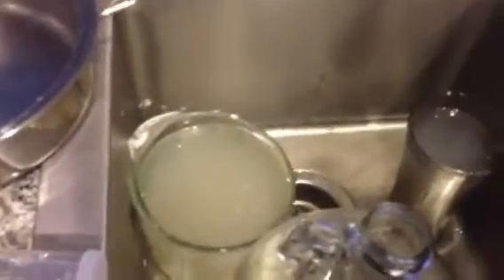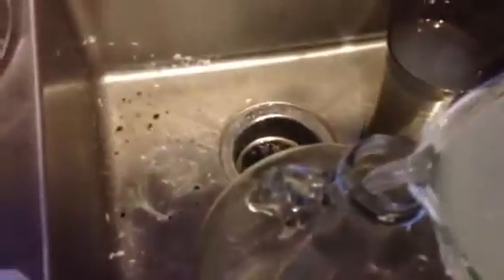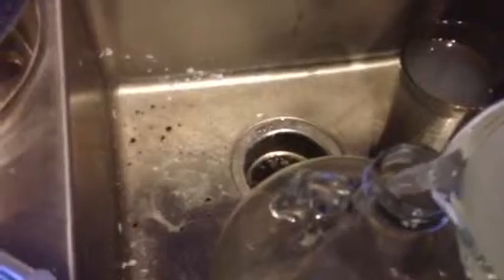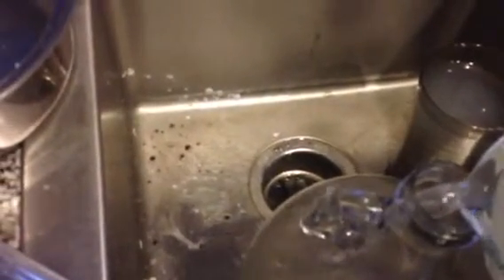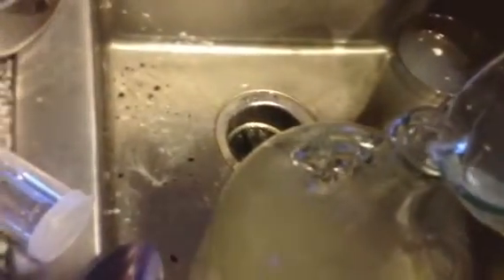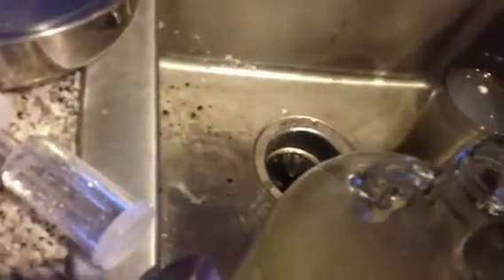Home Made Vodka Step 2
All materials used were bought on Amazon.com via Bitcoins on Gyft.com. I earned those Bitcoins FREE by writing for Devtome and earning Devcoins, then trading those for Bitcoins.

So, I turned 21 this year and decided I want to try my hand at brewing. I have always wanted to do it, but it never seemed like a real possibility. Looking at it now it actually seems pretty easy. So, I am not sure on measurements, please tell me how much of everything I should put and when.

Here is my shopping list:

-6 Gallon Carboy
-Carboy Sized Funnel
-Fermometer sticky strip
-Carboy Hauler
-Twin Bubble Airlock
-Hydrometer
- 1 Gallon of Honey
-Yeast Energizer Ingredients: Diammonium Phosphate (Cas 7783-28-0), Yeast Hulls, Magnisum Sulphate (Cas 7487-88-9), Vitamin B Complex, Tricalcium Phosphate (Cas 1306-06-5).
-Pectic Enzyme
-Potassium Metabisulfite
-Distillers Yeast
-Pre-Ferment, Yeast Nutrient
-E.C. Kraus County Fair Fruit Base: Blueberry
-Auto Siphon
-Amylase enzyme
-Molasses Powder
-Honey Powder
-Dried Ginger
-Lemon Grass
-Organic Raisins
-Wormwood

 I ordered it on Amazon and even there people were reviewing it via talking about their "Banana Wine" and stuff. And I will be using Potassium Metabisulfite to halt fermentation so that I can adjust the flavor how I want to after I am done.

I will be doing an experimental run first with:

Organic Raisins
Granulated Sugar
Distillers Yeast
Ammonium Phosphate (Yeast food)
Urea (Yeast food)
Amylase Enzyme Formula (Turns Starches into Sugars)
1 Gallon Jug + Fermenting Top
Potassium Metabisulfite (Halts Fermentation when you want it to be done)
Isinglass (To make everything solid fall to the bottom before siphoning)

Then 8oz of Granulated Honey to put in when I am done and some Lemon Grass.

I'm going to try this :)

Found this video on YouTube while trying to find out how to make champagne style drinks.

That video was more than I ever could have hoped for. I learned exactly what the things I ordered can do (the metabisulfite, etc).

And most importantly I discovered how to make bubbly drinks. Just add honey and bottle (I already plan on making honey wine almost every time, but you can add sugar instead).

And I put 2 and 2 together and figured out that since I got distillers yeast, my drinks will be SUPER bubbly. :) I'm so excited :)

This is a lame little duo, but they have a pretty awesome set up. I'd like to get something like this going eventually.

And since it will take a while to earn the money for that, I am going to start here sometime in the next few months: